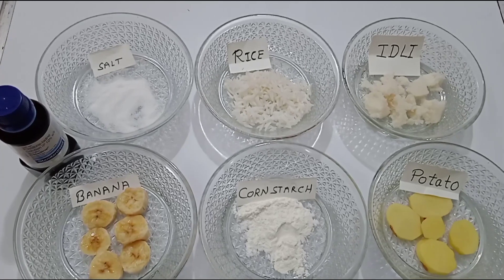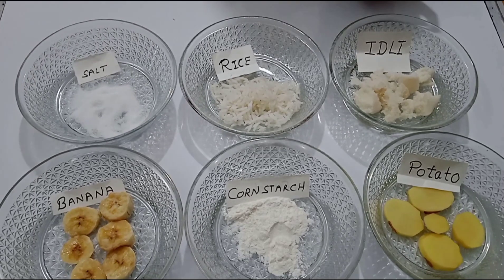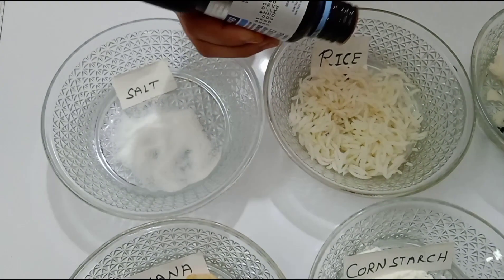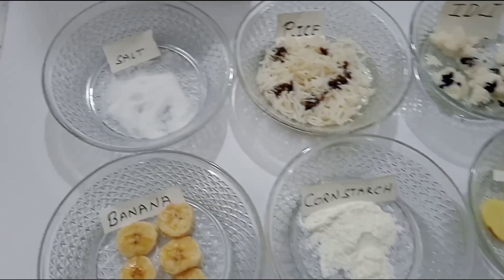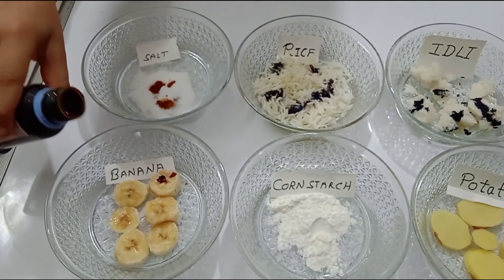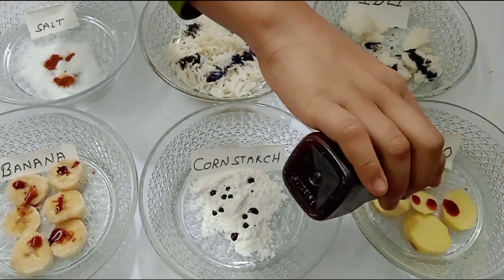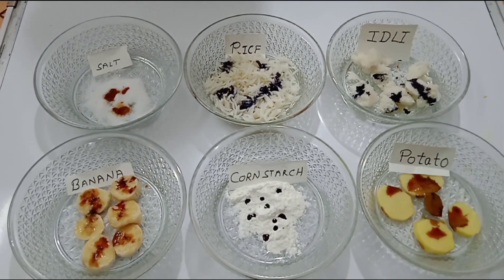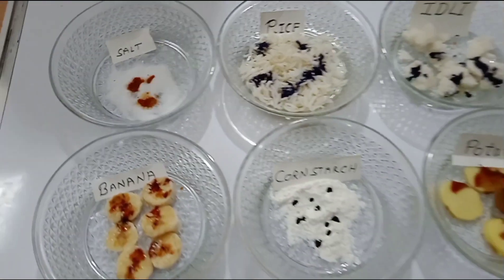Iodine starch test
Hi i m chitransh.
I did iodine starch test